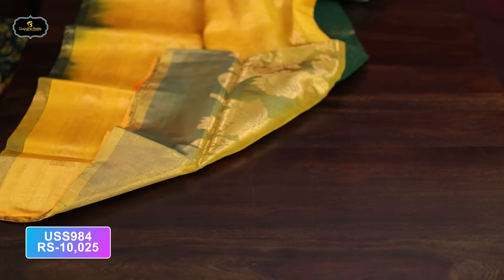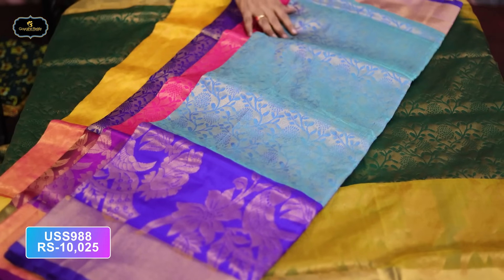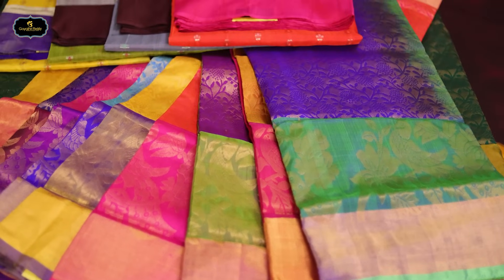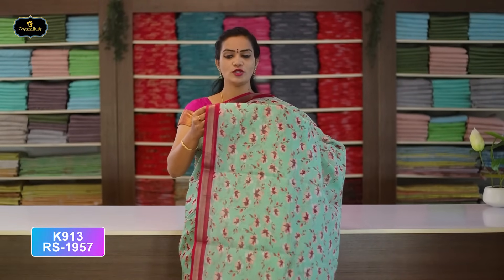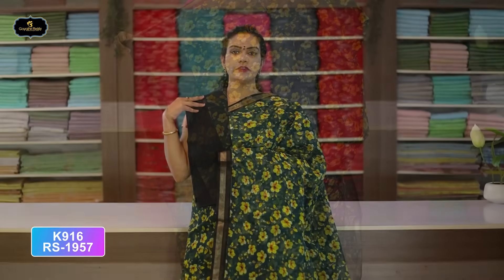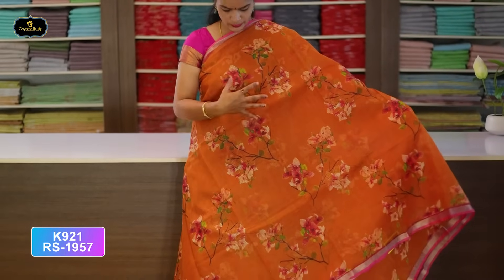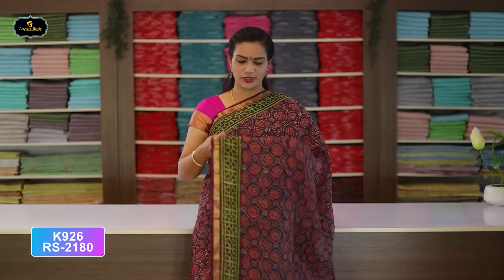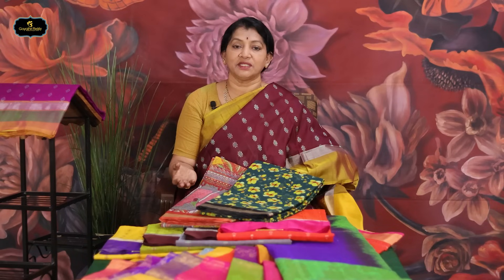Pure Uppada Pattu & Pure Kota Cotton Sarees Collection | Gayathri Reddy